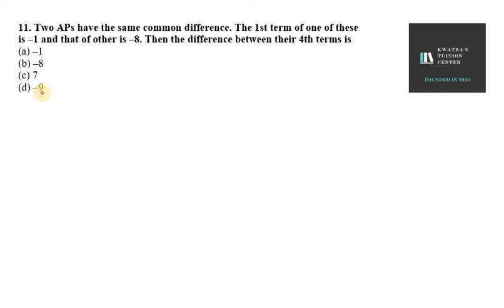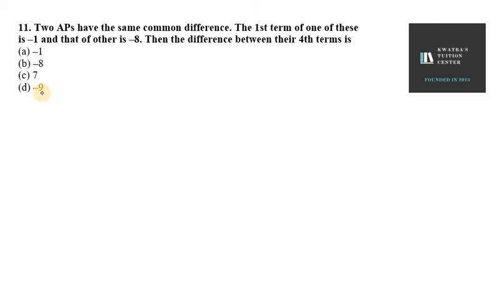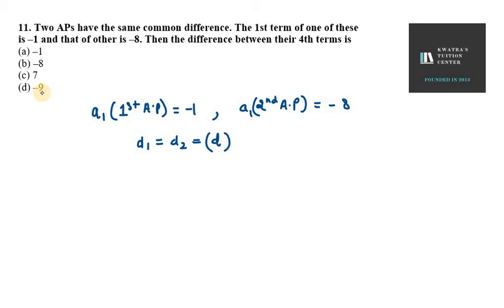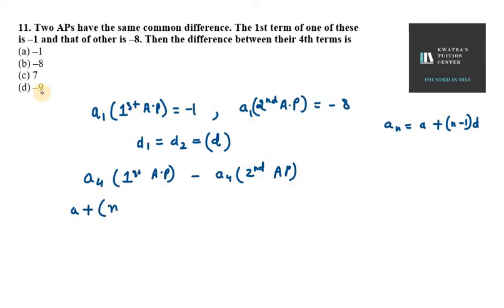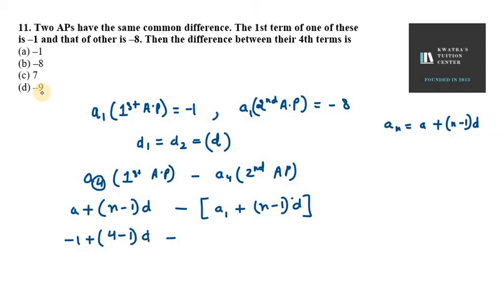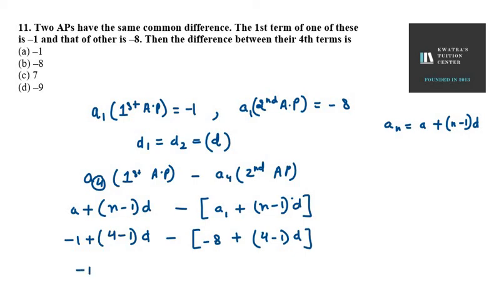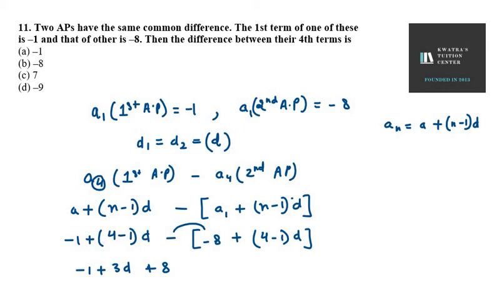11 Two APs have the same common difference The 1st term of one of these is –1 and that of other is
11. Two APs have the same common difference. The 1st term of one of these is –1 and that of other is –8. Then the difference between their 4th terms is
(a) –1
(b) –8
(d) –9